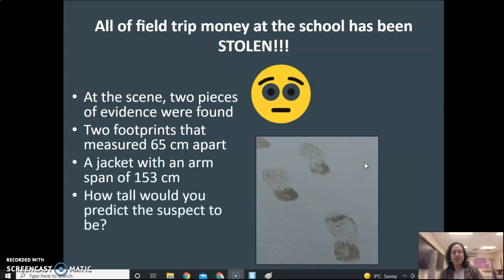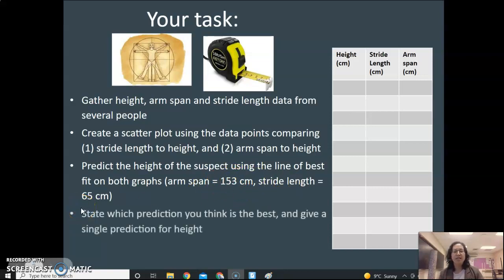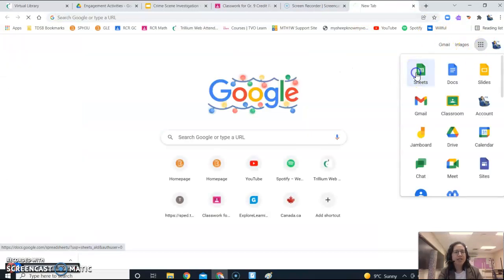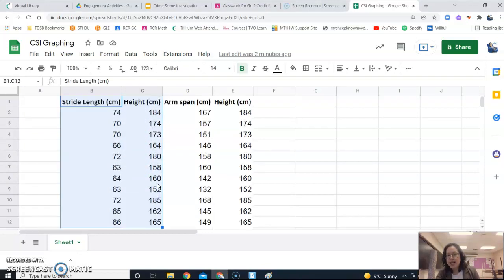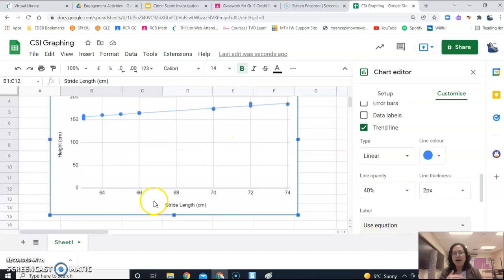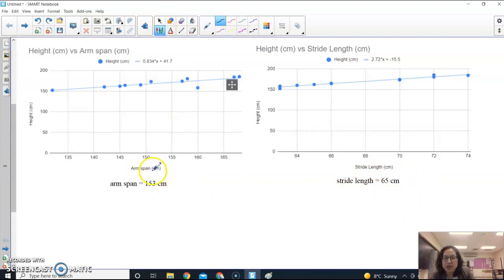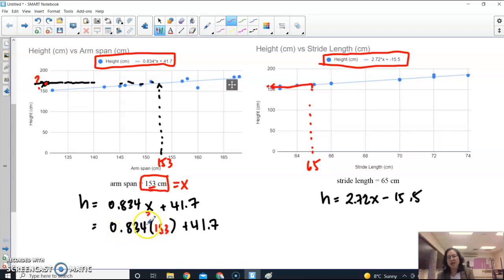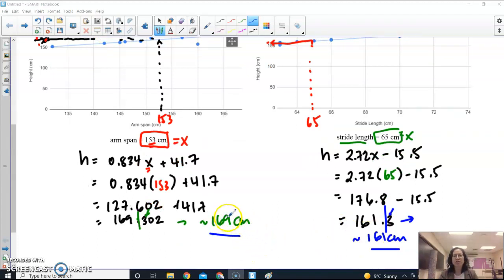CSI Graphing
MTH1W
CSI Assignment
Height vs. Arm Span
Height vs. Stride Length
Google sheets with Line of Best Fit (Trend Line)